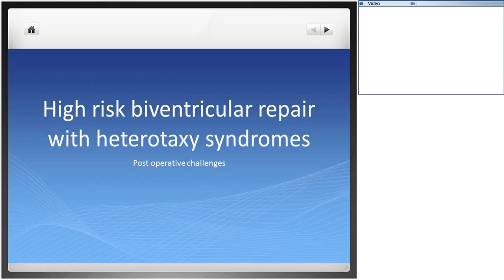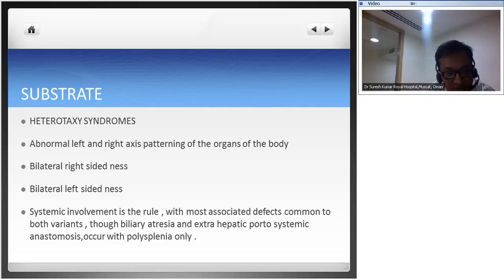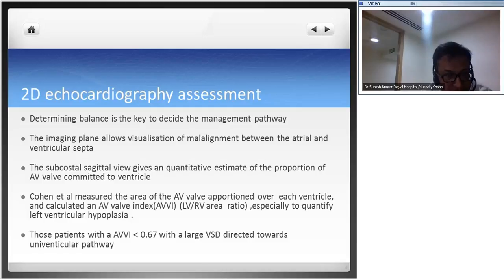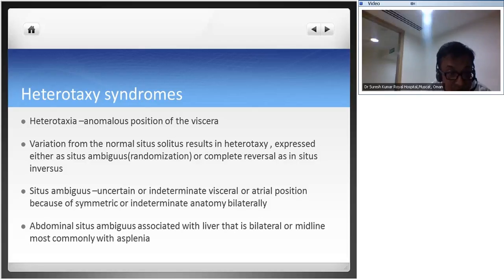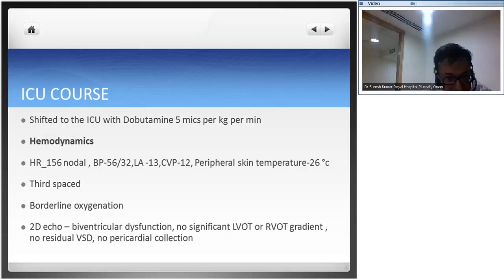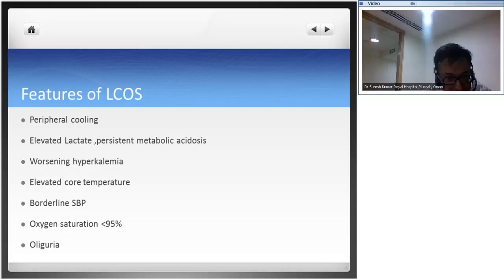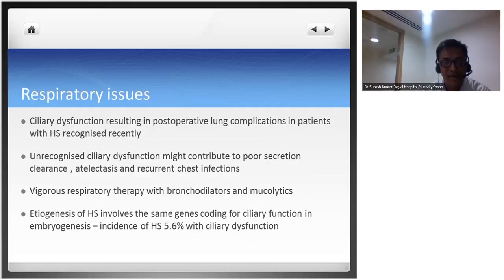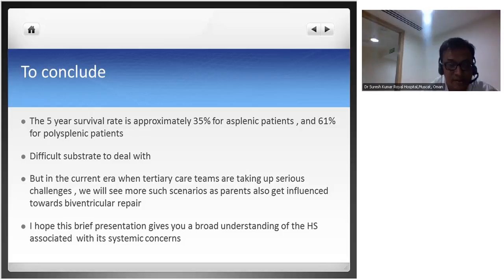ICU Case Scenarios by Dr Vishal Singh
Cardiology e-teaching on Topic: ICU case scenarios related to high risk biventricular repair for heterotaxy syndromes by Dr Vishal Singh, JP Hospital, Institute New Delhi